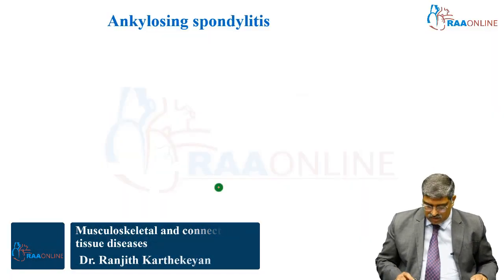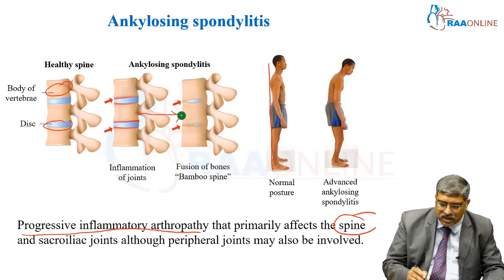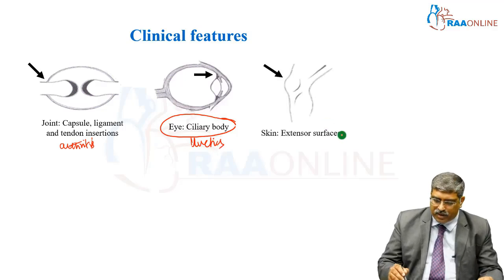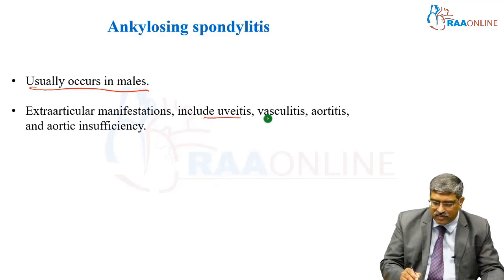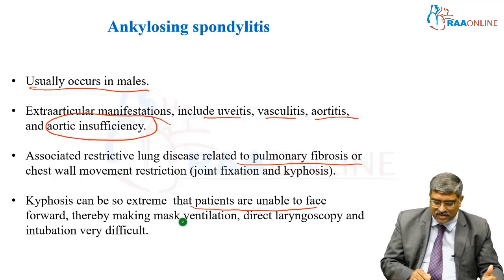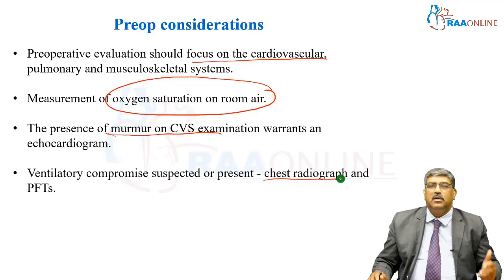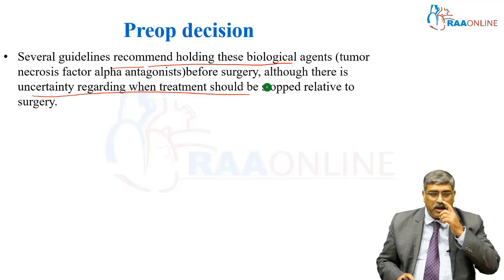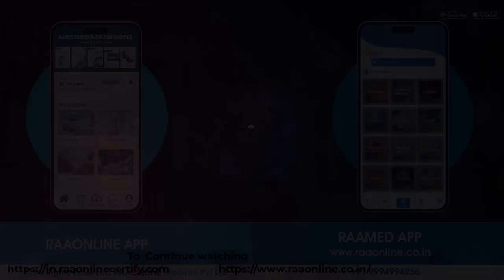Interpret Miller's | Musculoskeletal and connective tissue diseases | Raaonline